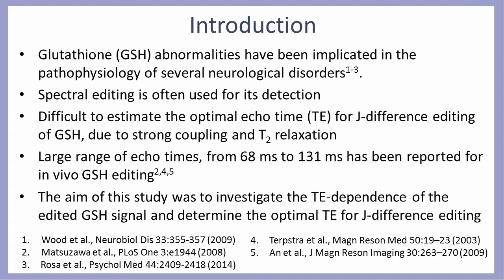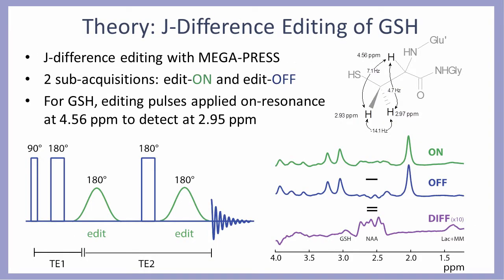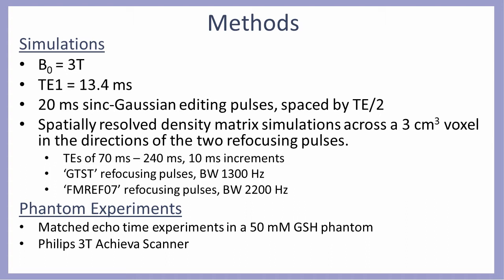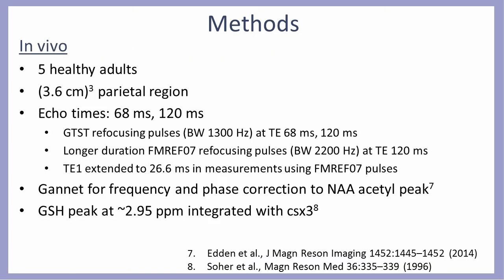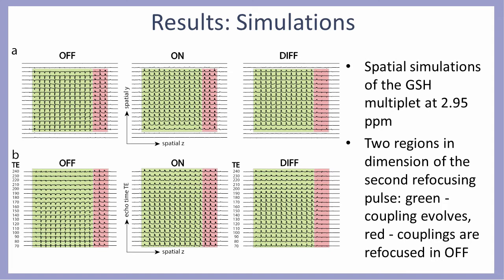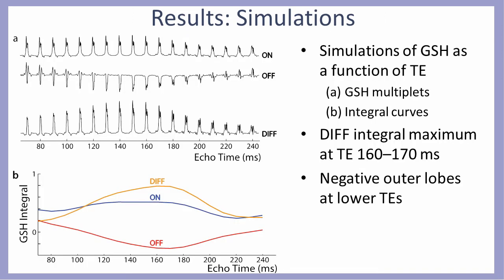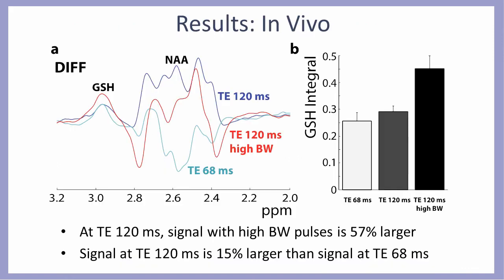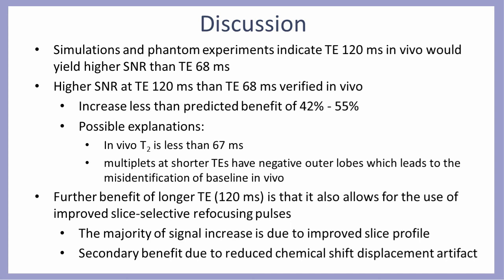Kimberly Chan: Echo-time optimization for J-difference of glutathione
An audioslide accompanying the MRM Editor's pick for February 2017, entitled "Echo time optimization for J-difference editing of glutathione at 3T" by Kimberly L. Chan from The Johns Hopkins University School of Medicine, Baltimore, Maryland, USA.
HIGHLIGHTS:

- The aim of this study was to investigate the echo time (TE) dependence of edited glutathione (GSH) signal and to determine the optimal TE for J-difference editing in vivo measurements at 3T.

-  The TE modulation of glutathione signals was examined by simulations, phantom experiments and verified in vivo.  In vivo data were acquired in five healthy subjects to compare a TE of 68 ms and a TE of 120 ms.

- Simulations and phantom experiments  indicated that TE of 120ms in vivo would yield a higher SNR than TE of 68ms and. However, in vivo measurements showed that this TE yielded 15% more signal than TE 68 ms, 42%-55% less than predicted benefit.

- Additional signal gain can be achieved by using improved slice-selective refocusing pulses.